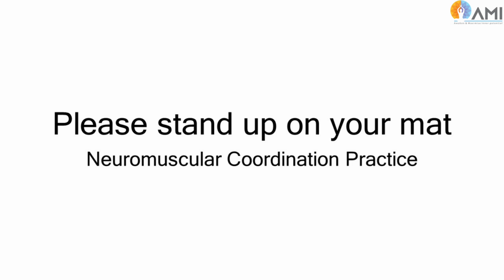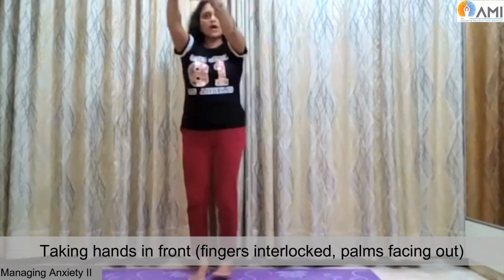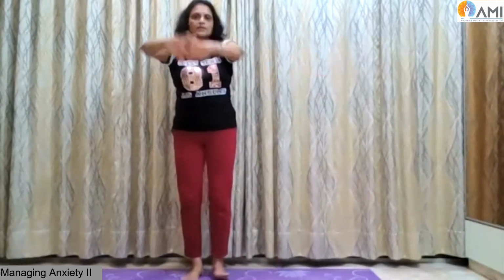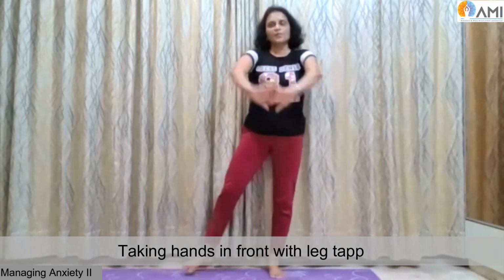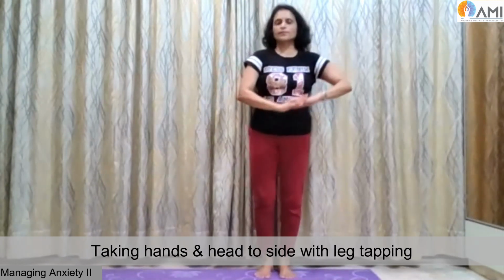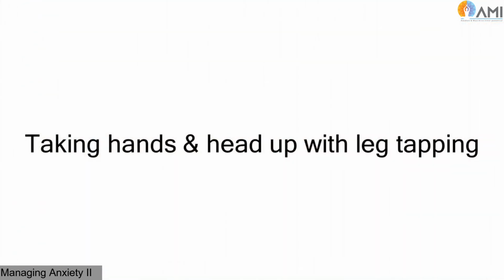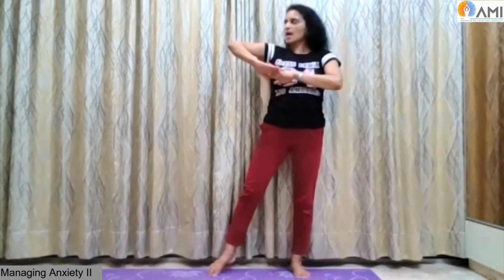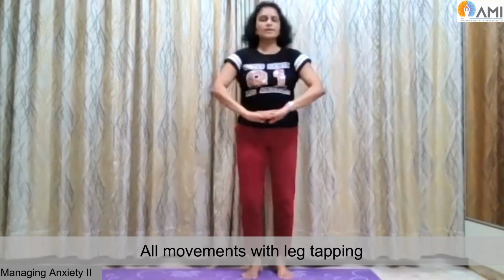Neuro Yoga for Anxiety | Yoga Practice to cope with Anxiety | AMI Yoga Global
So what is Neuro Yoga? Neuro Yoga is AMI Yoga's special set of practices that help to work directly on the brain and its neurological functioning.

In Part 2 of our series on Dealing with Anxiety, we'll look at how to use Yoga and specifically Neuro Yoga in dealing with stress and anxiety.

Tune in to the Video.